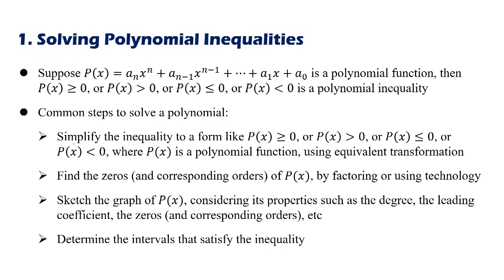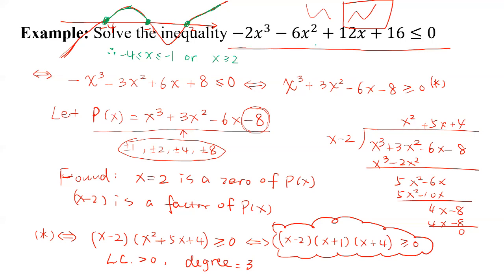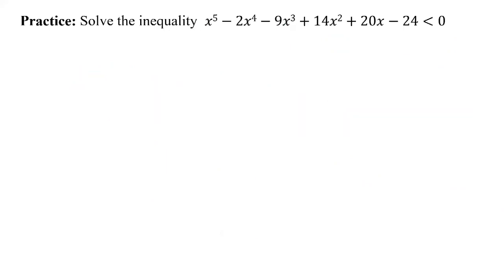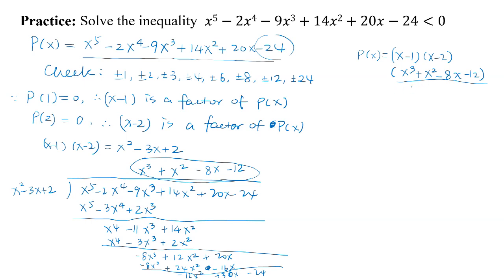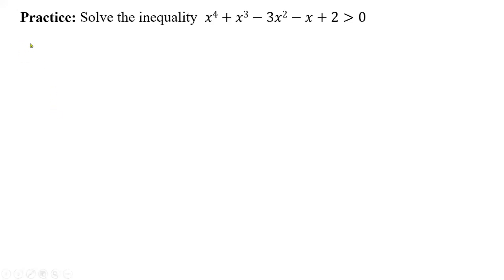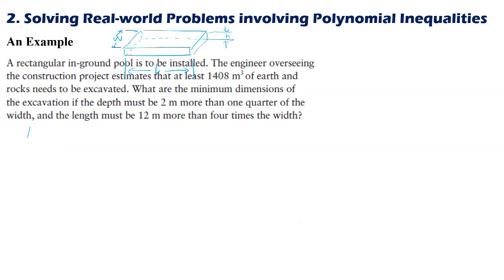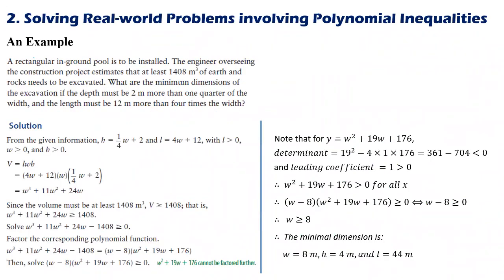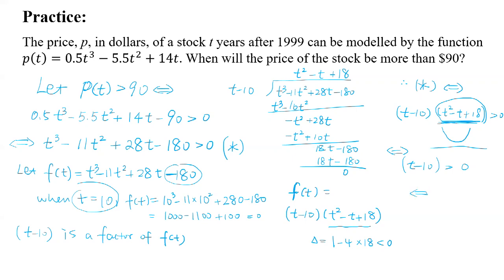U1L6: Solving Polynomial Inequalities